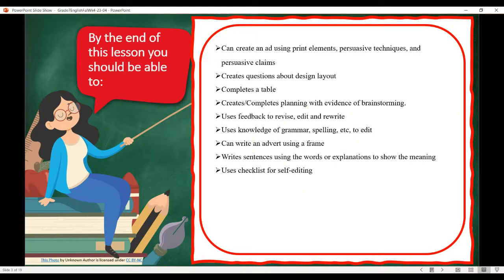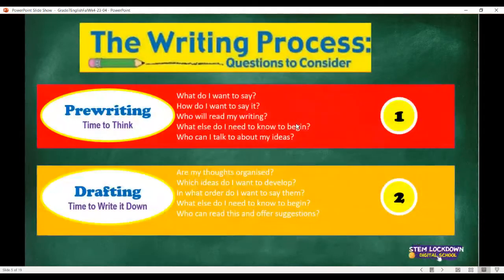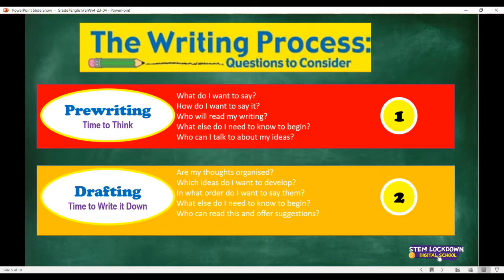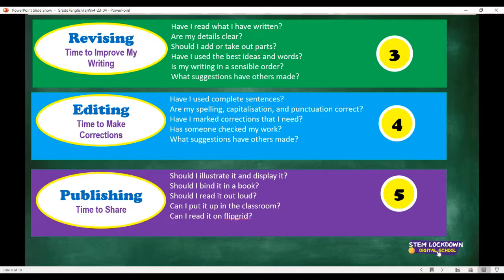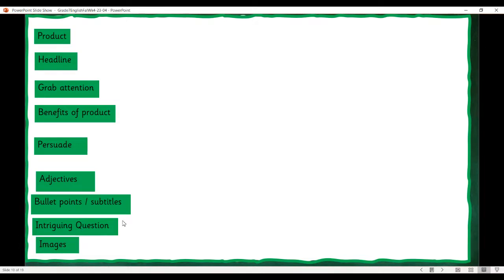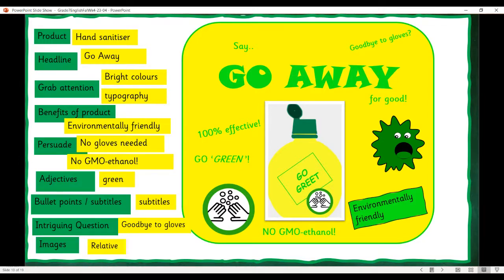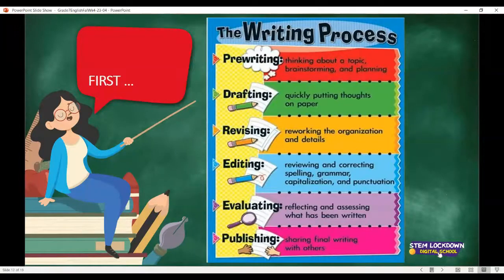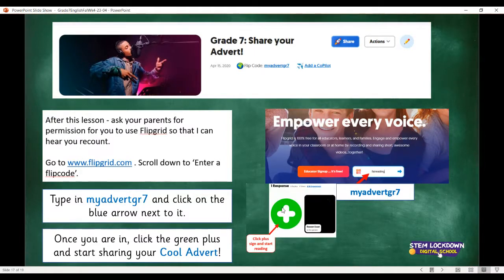Grade 7 English FAL 23 April 2020